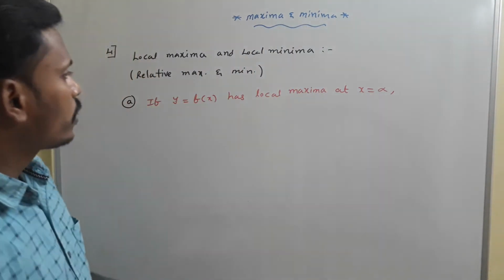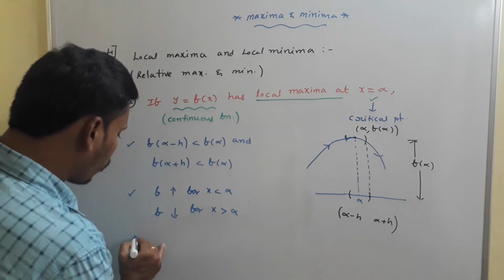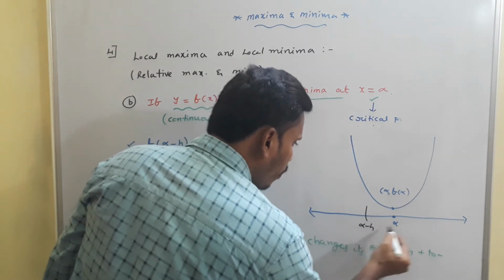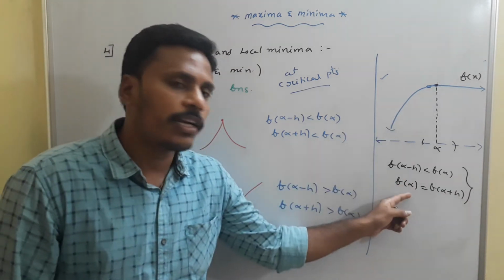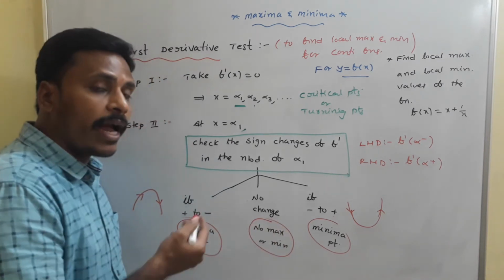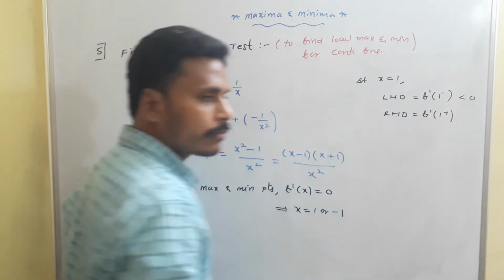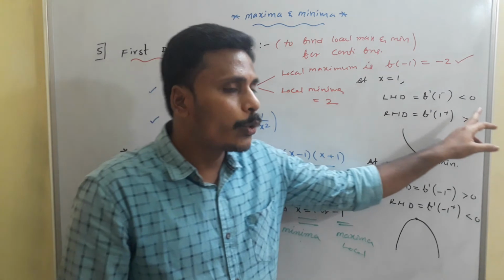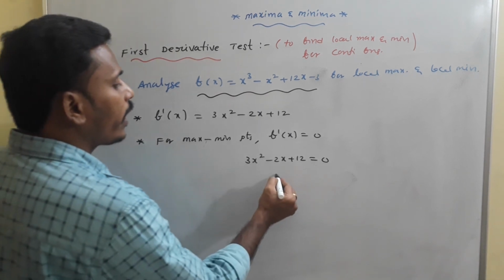What is Local maxima & minima?First Derivative Test jeemain maths